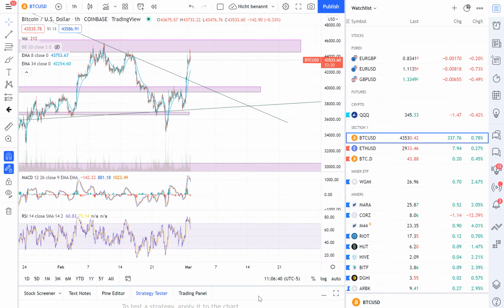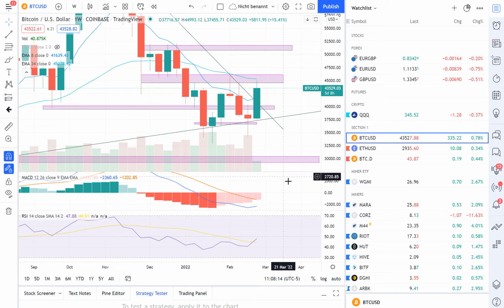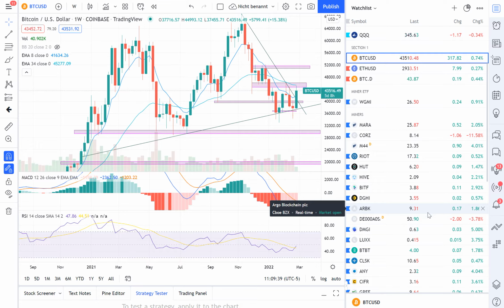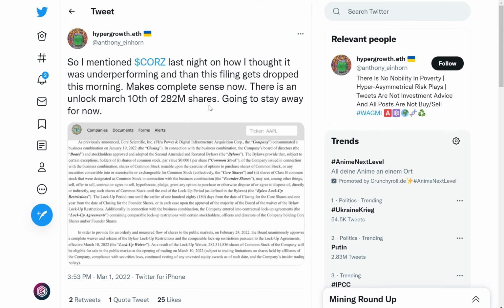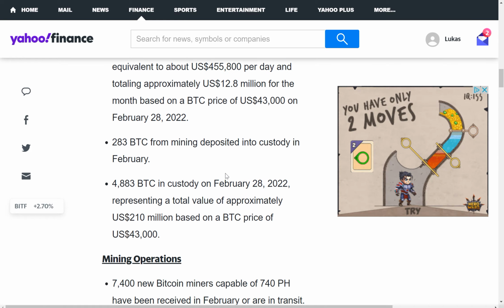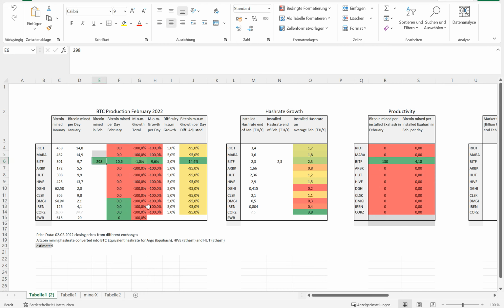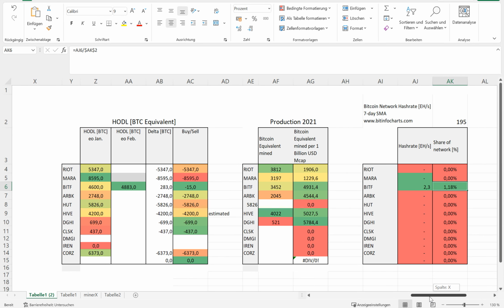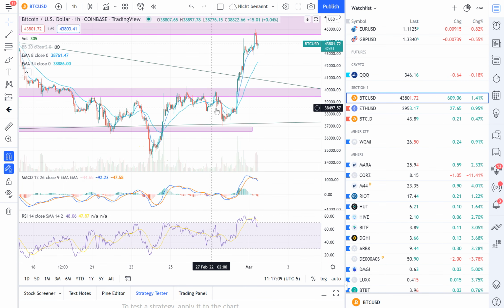BITFARMS Mined 298 BTC And CORZ Drops! Why?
Hey guys,

good numbers for February for Bitfarms. Corz is dropping because of an unlock of shares on March 10th.

BLONITY

Follow my brand new twitter-account:
BLONITY@thinklikeawhale

Do always your own research.